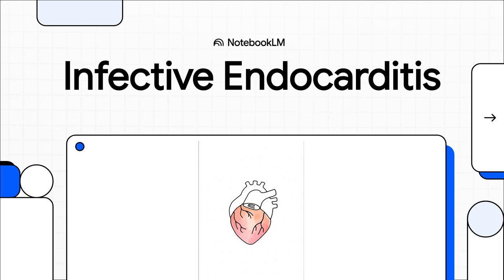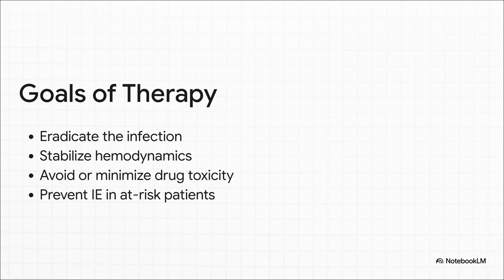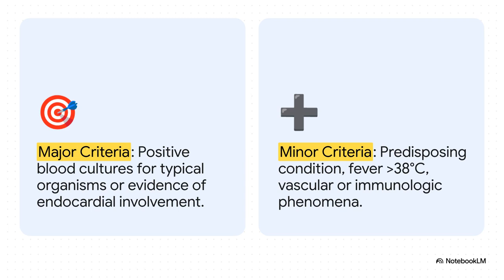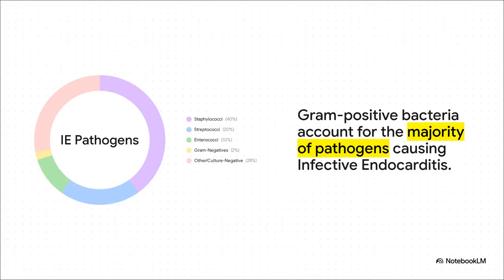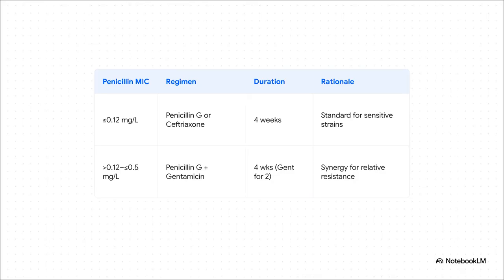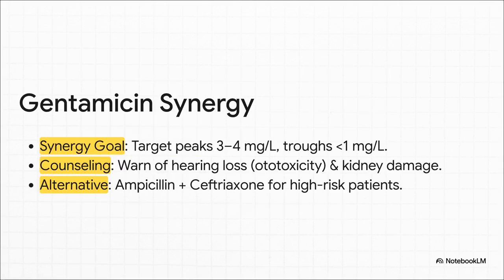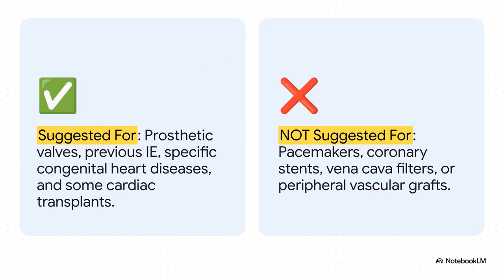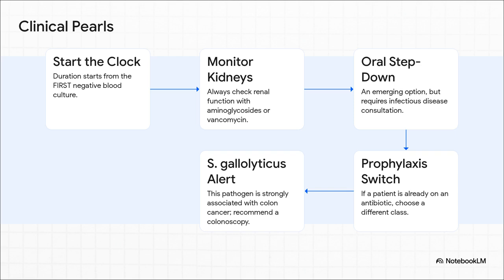Infective Endocarditis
Therapeutic Choices